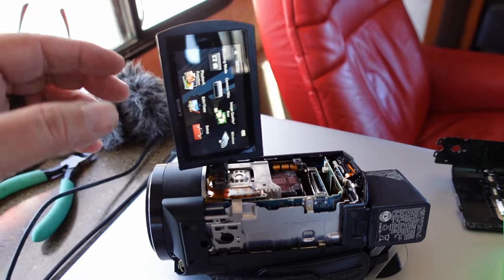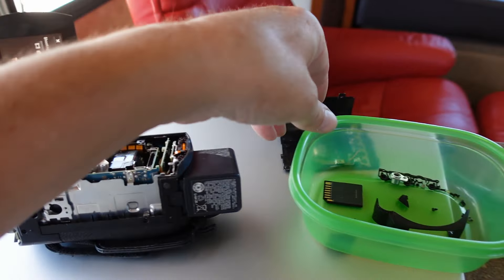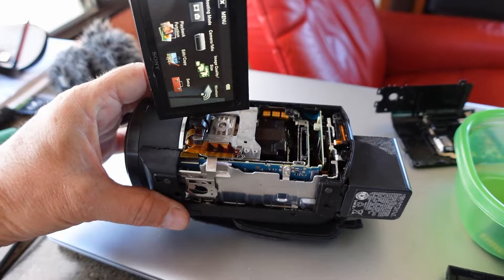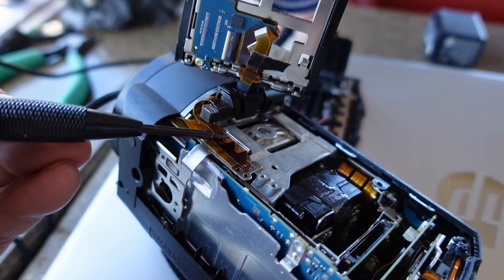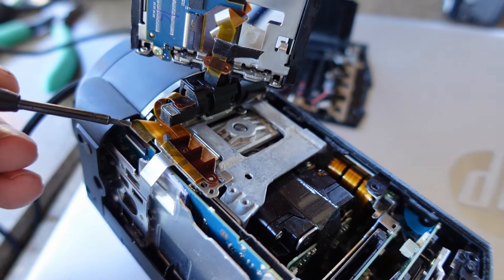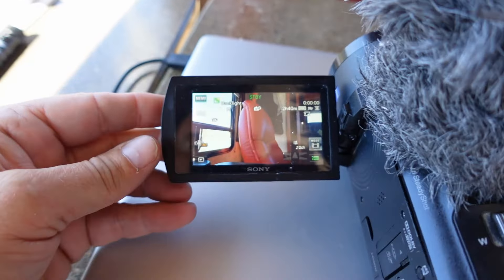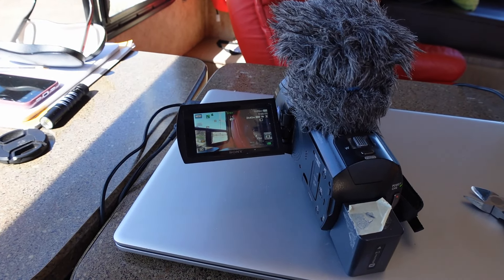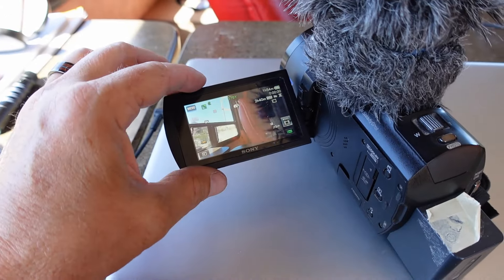Sony AX43 Camcorder Repair - Loss of Touchscreen Operation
In this video, I diagnose and perform a temporary repair to my Sony AX43 camcorder. I have an intermittent multipart ribbon cable between the display and the main board. I got the touchscreen function working by using a shim under part of the cable.